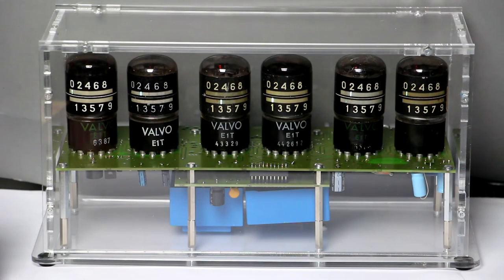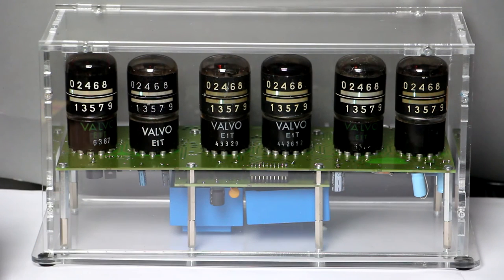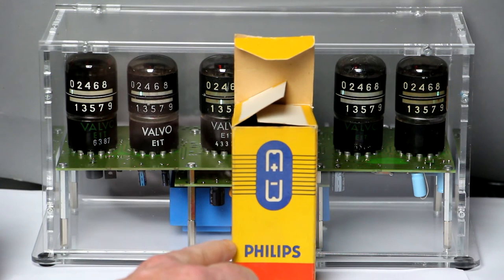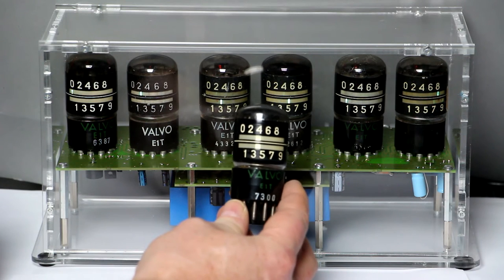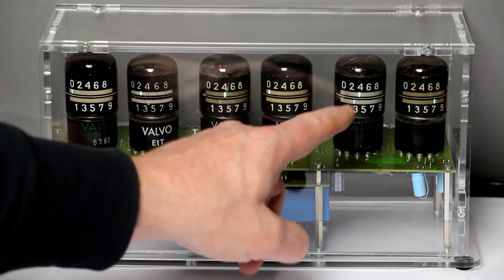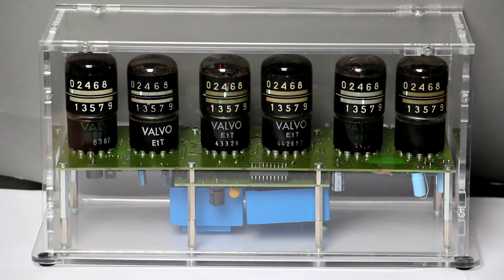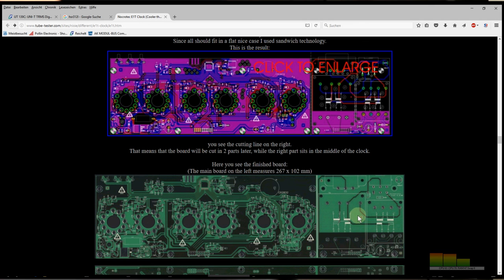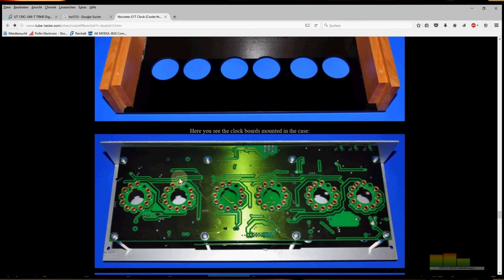Vintage Display Technology Pt.2: An E1T-Clock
The E1T Decade-Counter-Tube was probably the first luminescent "digital" display-tube before nixie-tubes took over.

It has sort of a miniature oscilloscope integrated in the tube and a single pulse on the input shifts the beam to the next position.
When it going from "9" to "0" you get a pulse-shape that can be connected to the next tube to make a multi-digit counter without additional active electronics.